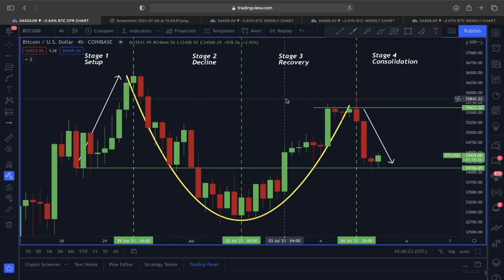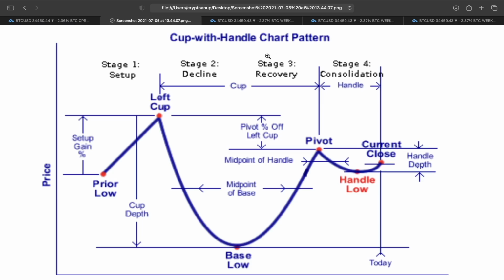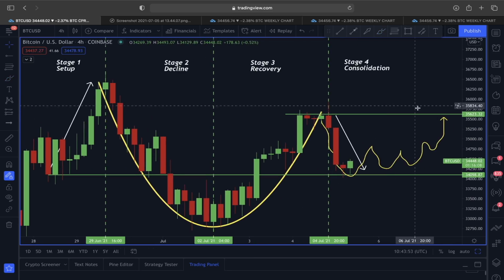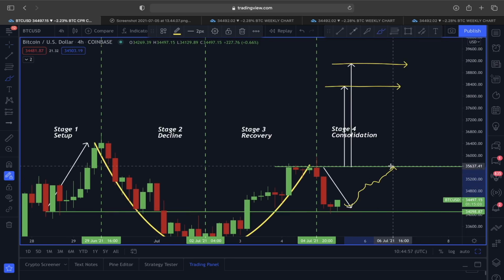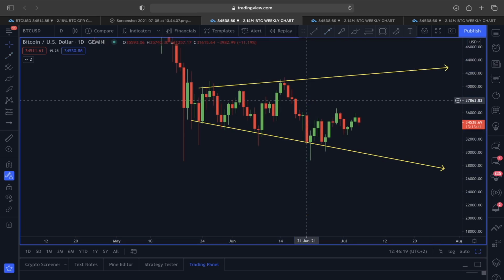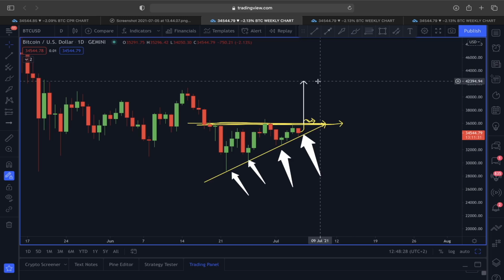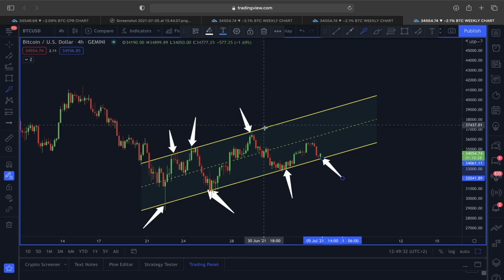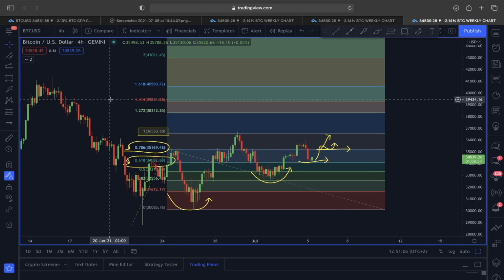THIS IS HAPPENING WITH BITCOIN NEXT!!!!!!!!????? [my exact price target is this.....!!!!!!!!!! ]